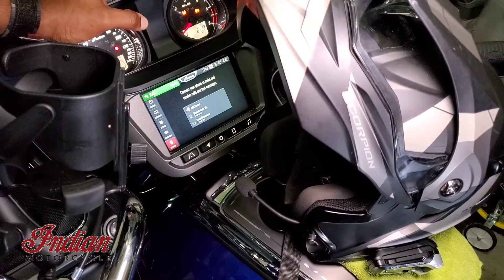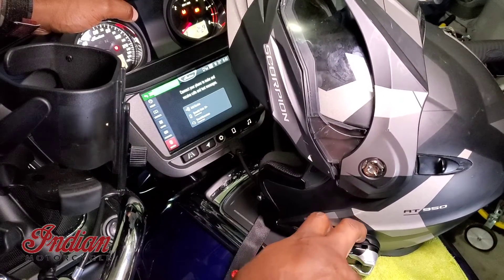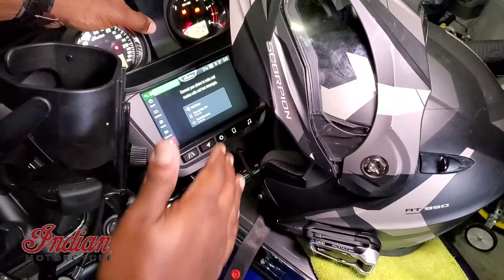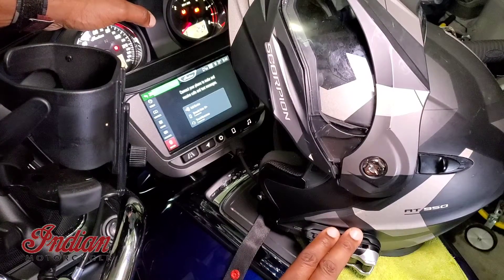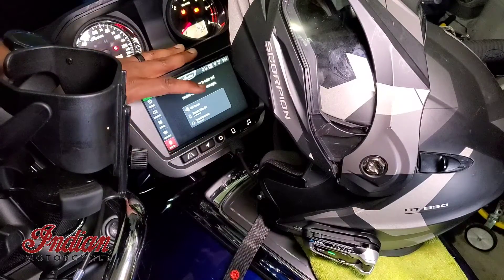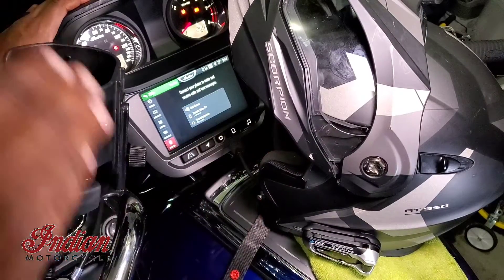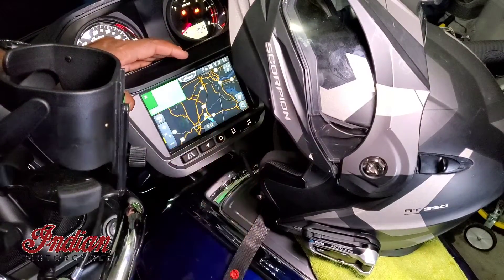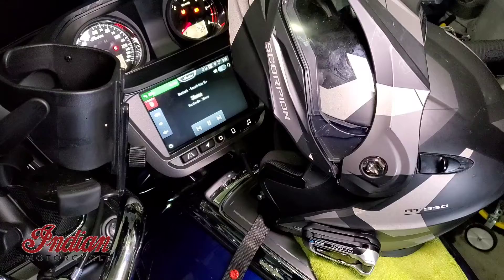Indian Challenger Headset Pairing Procedure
This is a quick video of how to properly pair and connect a Scala PackTalk Bold headset to your Ride Command 2 system.